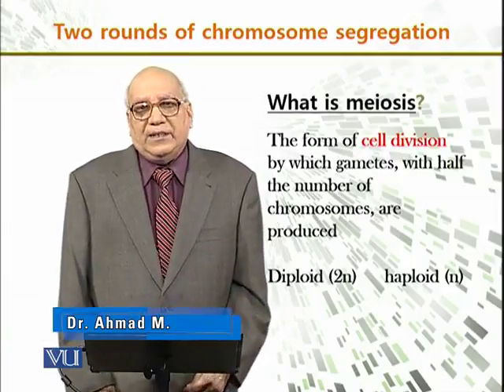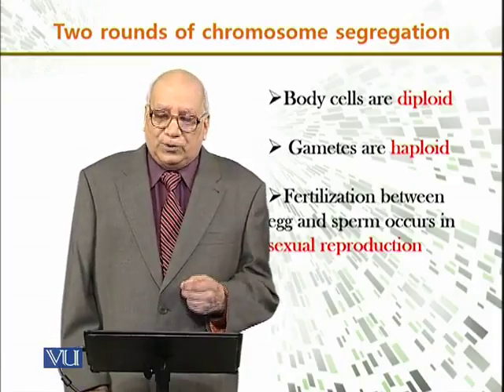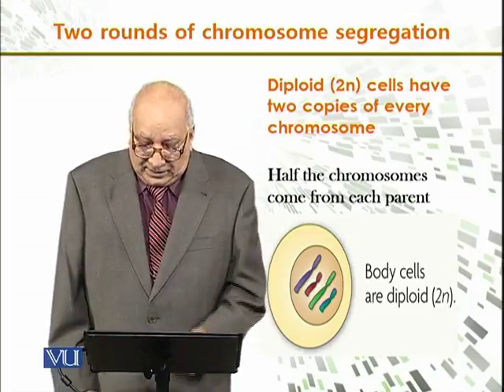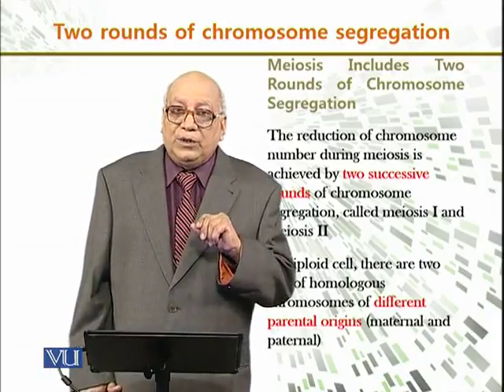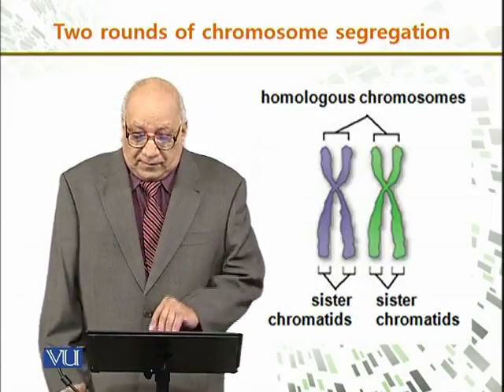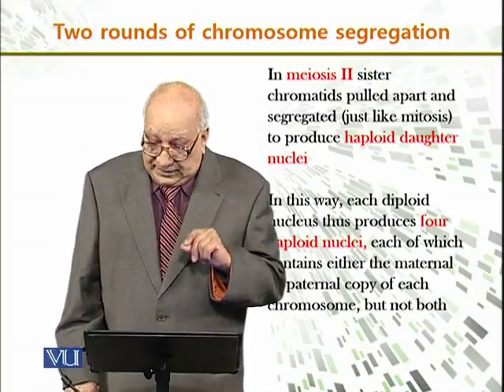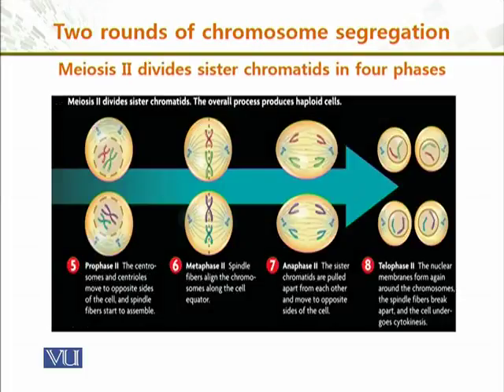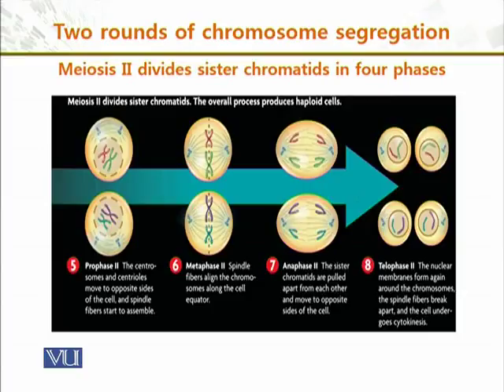BIO731_Topic134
Topic: 134